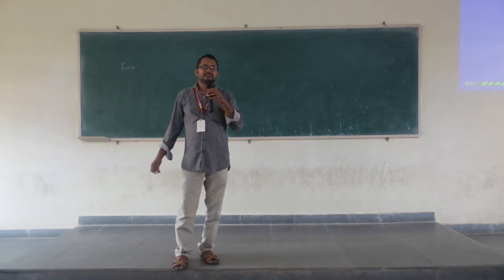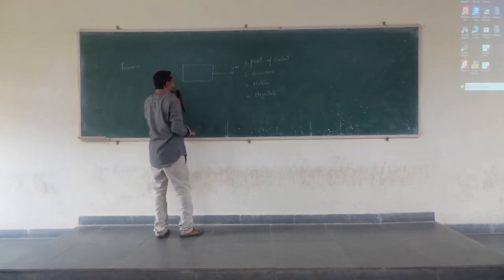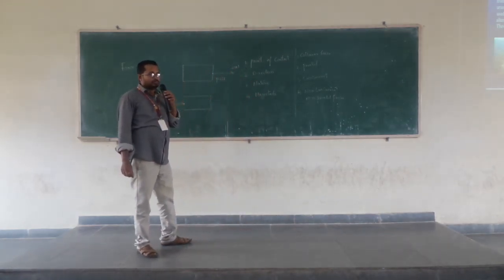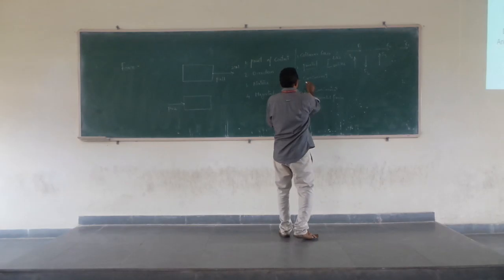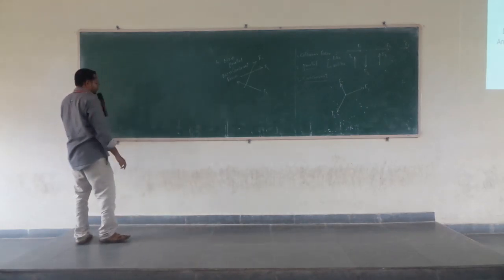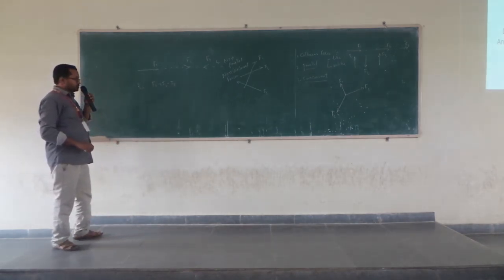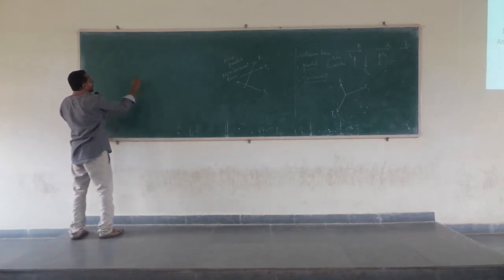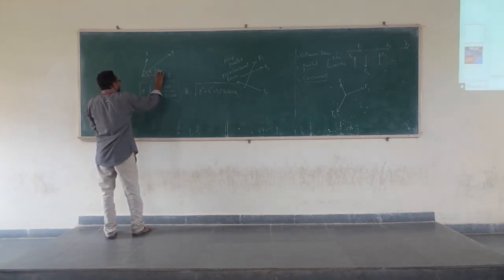Mr. E. DURGESH, Assistant Professor, Department of Mechanical Engineering